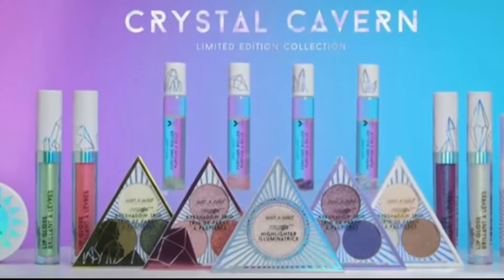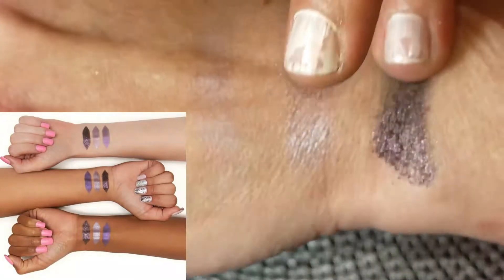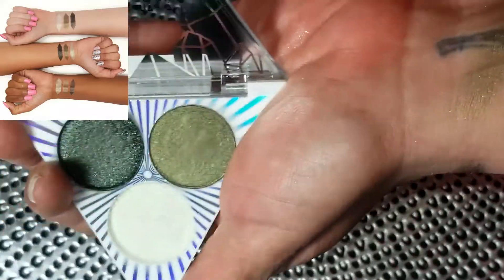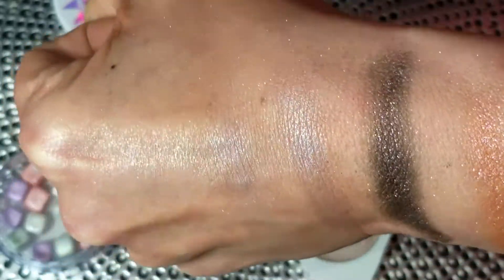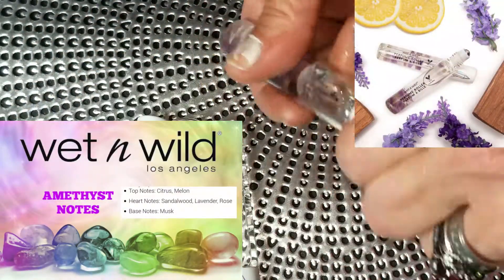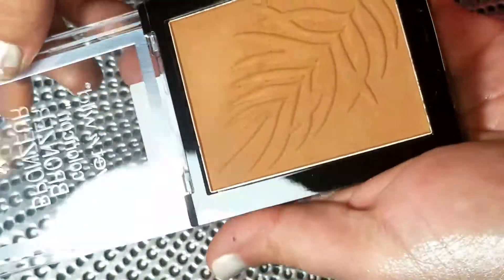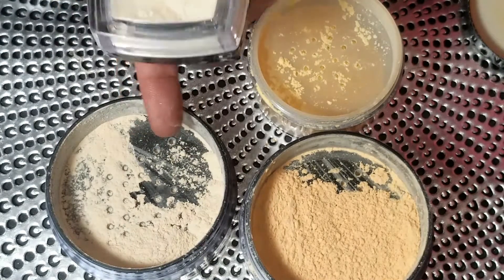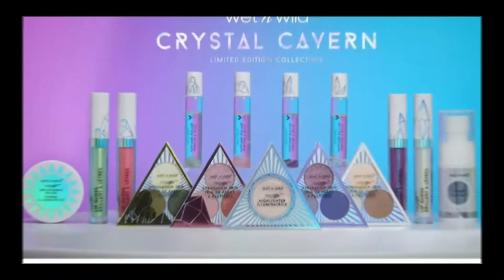WET N WILD CRYSTAL CAVERN REVIEW & GIVEAWAY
Hello!!

I wanted to review both of the new collections from Wet n Wild and get them up before you purchase. The giveaway for this video and the giveaway for part 1 (Rebel Rose) will be announced on my community tab in one week unless I upload a video earlier than that. In either scenario I will update you all on my community tab and on twitter. If you are not following me on my other social media, I have left my handles below.  I am most active on twitter and my DM's are always open . Please feel free to DM me with any questions or any requests for video content that you would like to see on my channel.  If you have a DIY that you are interested in, please don't hesitate to ask!

All giveaways end when a new Beauty video goes live on my channel unless otherwise stated. All Giveaways are International and I reserve the right to cancel a giveaway at any given time.  Giveaway prize may take up to 30 days to receive however, I normally send out within a week.

LINKS TO PRODUCTS IN THIS VIDEO :

**WETNWILD CRYSTAL CAVERN  PR BOX $49.99  (ENTIRE PACKAGE ):

**CRYSTAL CAVERN JADE COLLECTION $19.99

**CRYSTAL CAVERN ROSE QUARTZ BOX $19.99

**CRYSTAL CAVERN CLEAR QUARTZ BOX $19.99

**CRYSTAL CAVERN AMETHYST BOX $19.99

**BRIGHTENING ROCKS $6.99

**CRYSTAL HIGH SINGLE PAN HIGHLIGHT

**CLEAR QUARTZ EYESHADOW TRIO

**AMETHYST TRIO

**JADE EYESHADOW TRIO

**ROSE EYESHADOW TRIO

**CLEAR ROLLER BALL (HEALING) PERFUME

**JADE ROLLERBALL (PROSPERITY)

**AMETHYST ROLLERBALL (BALANCE)

**ROSE QUARTZ (LOVE)

**JADE LIP GLOSS

**ROSE QUARTZ LIP GLOSS

**AMETHYST LIP GLOSS

**CLEAR QUARTZ LIP GLOSS

**FACE MIST

**MAKEUP REMOVER STICK

**PALM BEACH (SHINY) BRONZER

**WHAT SHADY BEACHES MATTE BRONZER

**TRANSLUCENT POWDER

**BANANA POWDER

UPCOMING VIDEOS:
Indie Brand of the Month
Pet Tag
50 things about me tag
Assumptions about me Tag
Mother Daughter(22 yrs old) tag
 ...and let me know if there are any personal tag  or makeup related videos you want to see

INSTAGRAM, TWITTER (MOST ACTIVE), FACEBOOK, SNAP

HARLEYJENNMC

WRITE TO ME:

HARLEY JENN MC
THE MAKEUP CLUB

IN LOVE & LIPSTICK,
HARLEY JENN XOXO